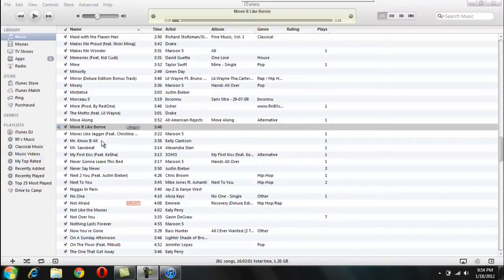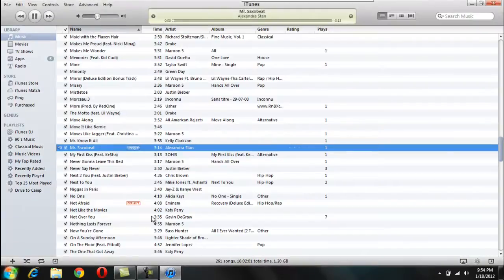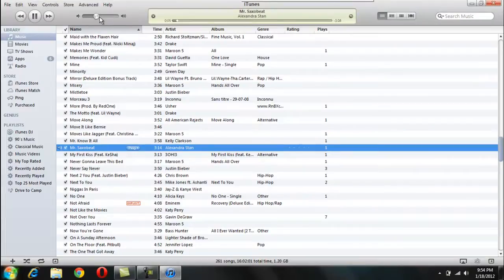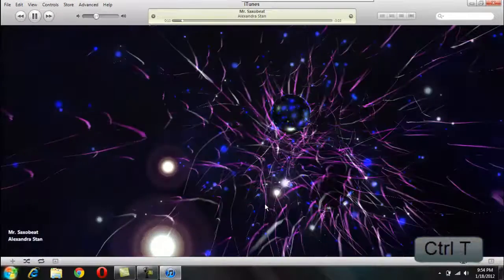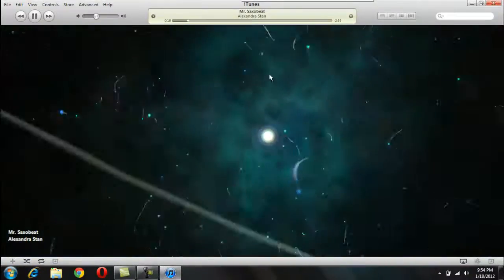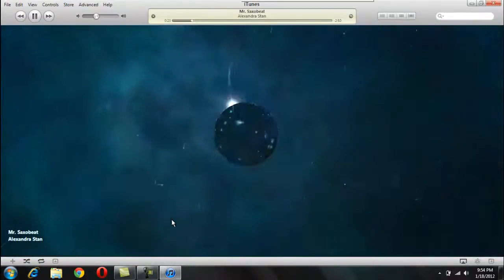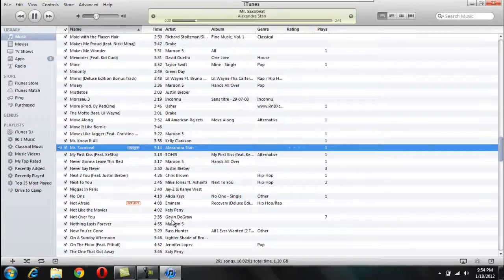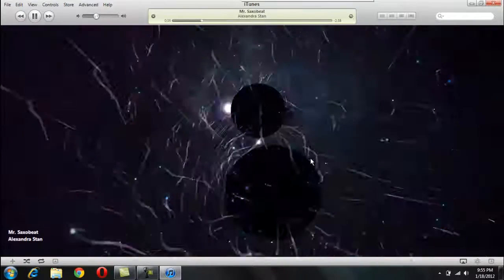iTunes - Cool Little Trick (Ctrl T)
Neat little thing i found on iTunes!